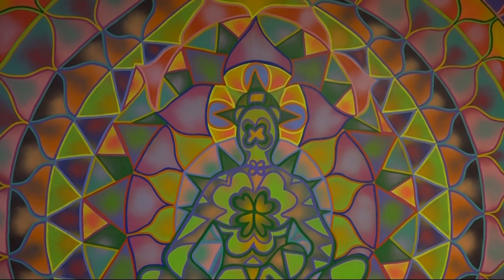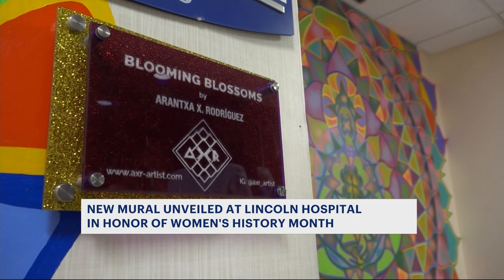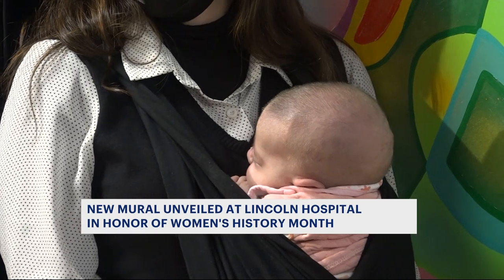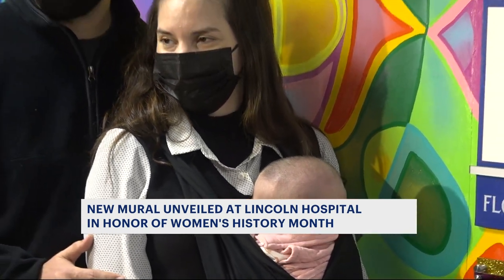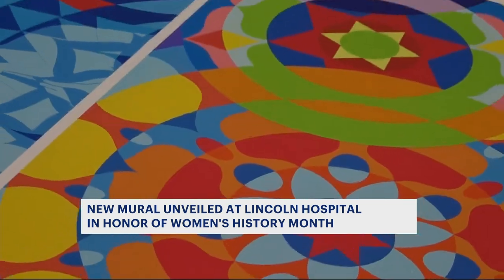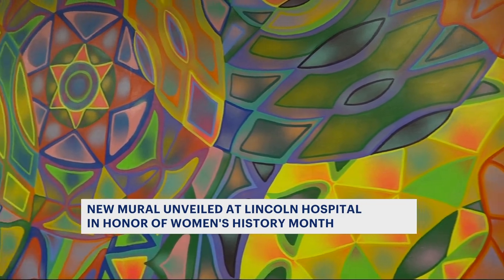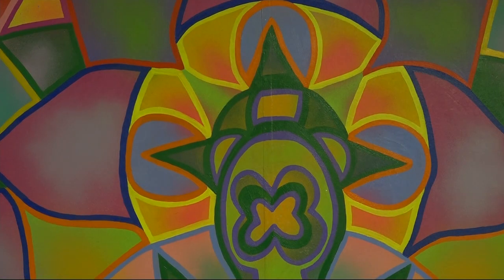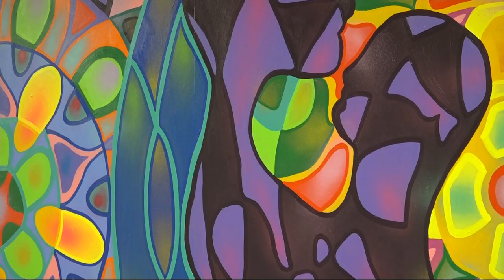Bronx hospital mural unveiling celebrates women for International Women's Day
When patients get off the elevator on the maternity floor at New York City Health + Hospitals/Lincoln, they will see hand-painted, geometric colorful shapes and figures painted by Mexican artist Arantxa Rodriguez.